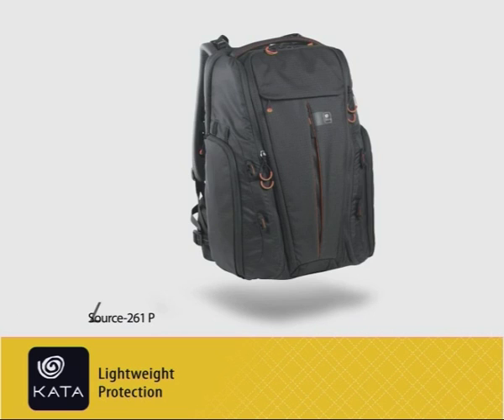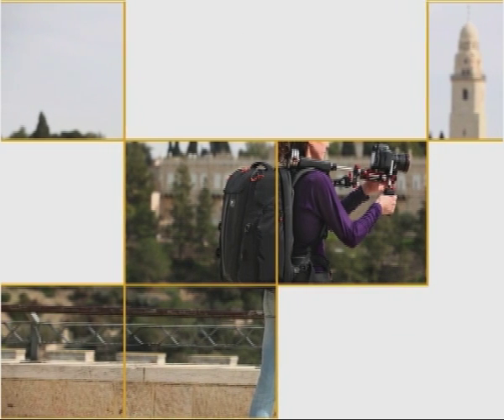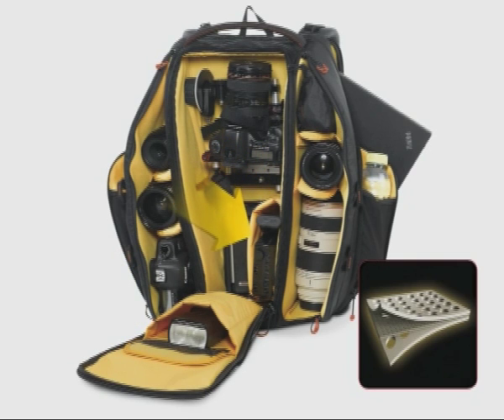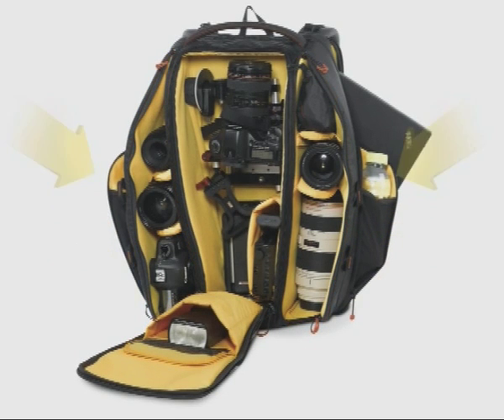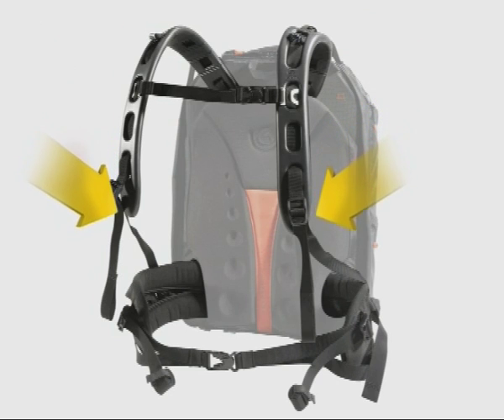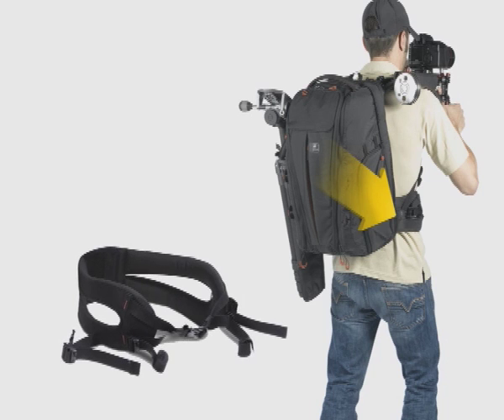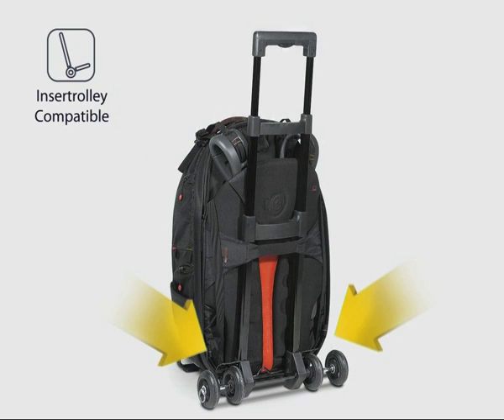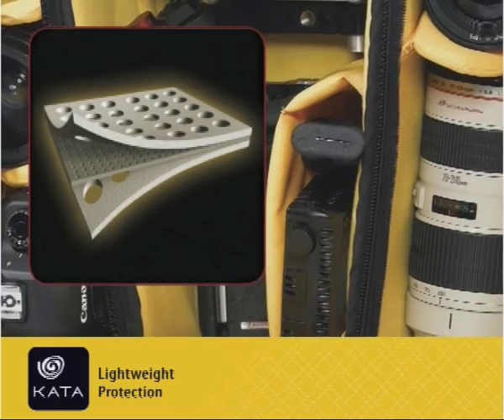KATA Source 261 PL intro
A quick review of the new KATA  Source 261PL backpack
produced by Hizayon